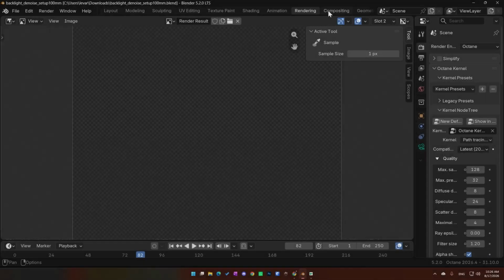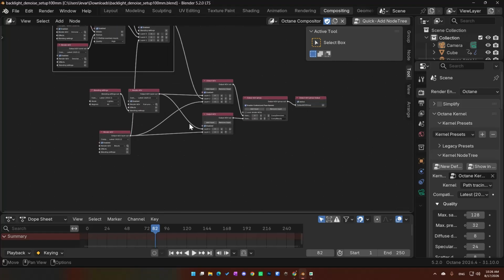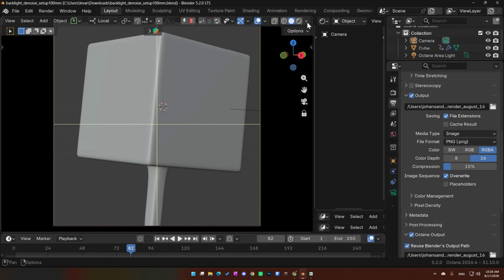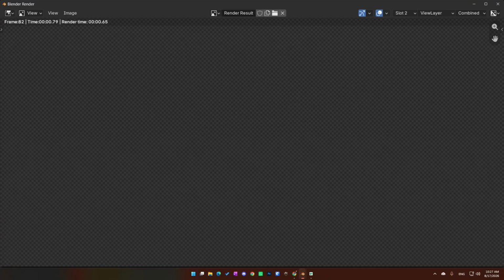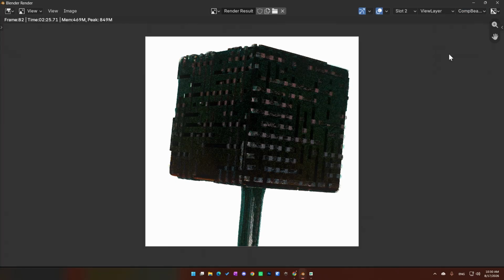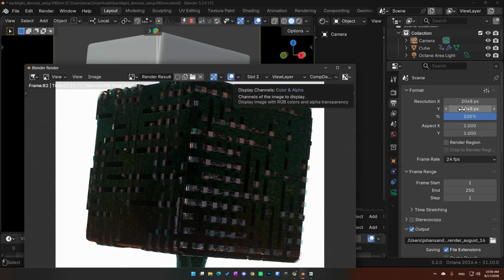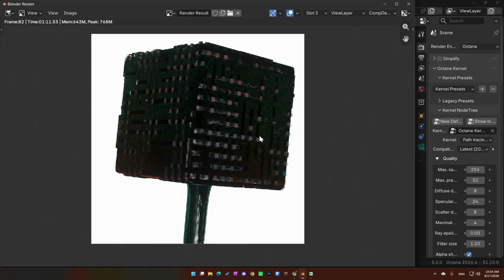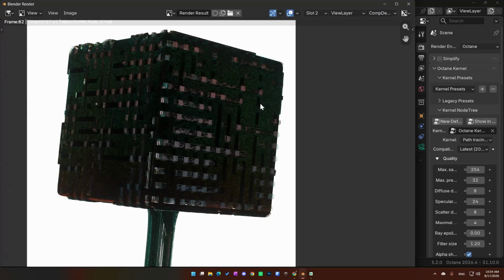Cut Blender Octane Render Times in Half Fix Slow Renders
Slash your render times fast without losing image quality in Blender Octane.
Most 3D artists think rendering in 2K or 4K is the only way to get sharp, professional images. When render times drag on for minutes per frame, they assume their GPU is just too weak to handle the scene.
The truth is simple: samples clean up your noise, not extra resolution. Dropping down to standard HD lets you crank up your sample count, eliminate grain, and cut your render times down to a fraction of the time.

00:00 - Higher resolution versus higher samples
01:27 - Render passes and setup
02:18 - Impact of resolution on render times
03:08 - Comparison of HD versus 2K
04:19 - Adjusting samples for cleaner renders
05:18 - Summary and recommendation for efficient rendering